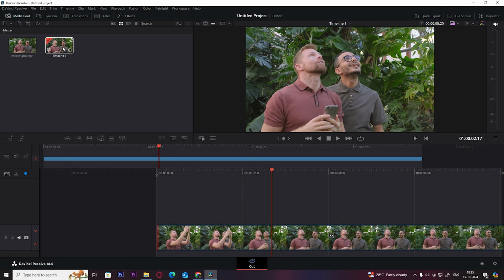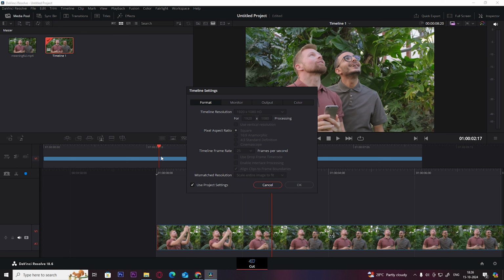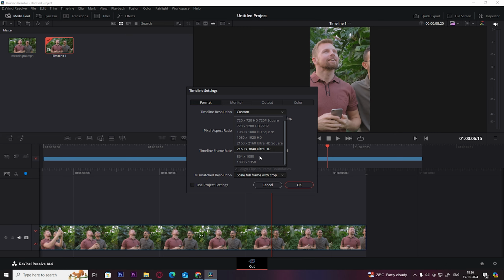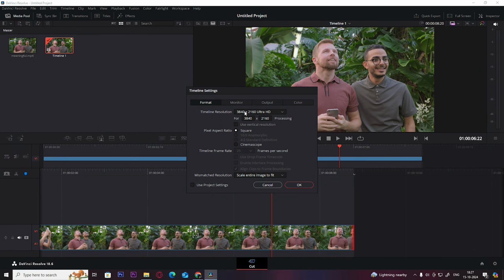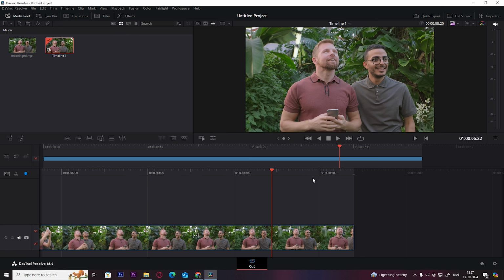How To Change Frame Size in Davinci Resolve 18/19 | Change Aspect Ratio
🎥In this video, we’ll guide you through the process of changing the frame size and aspect ratio in Davinci Resolve 18/19. Whether you're looking to create cinematic effects or simply adjust your project settings, we've got you covered!

📸Join us as we explore the tools and techniques to make your videos look just the way you want.